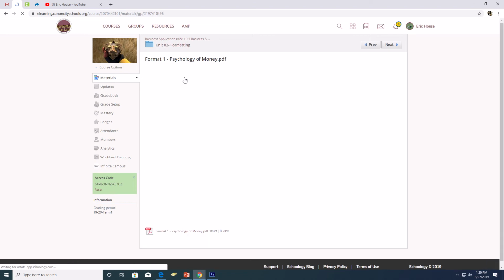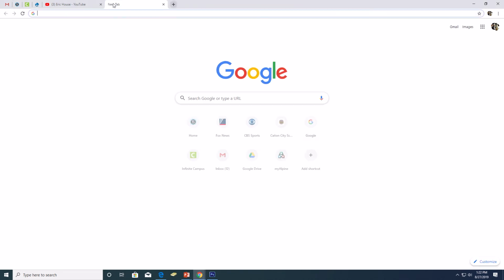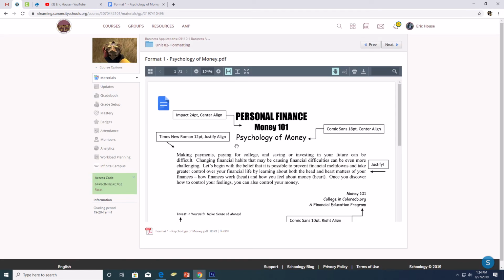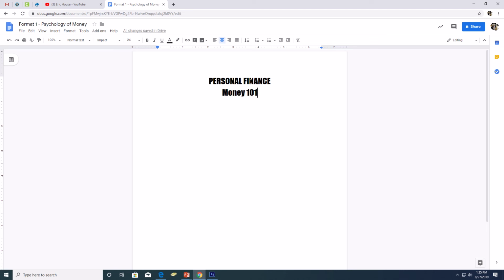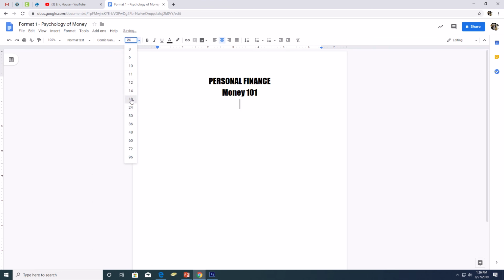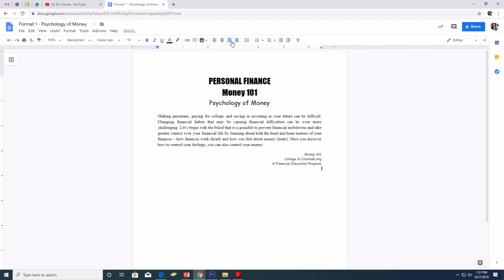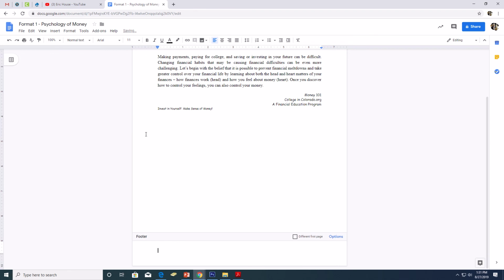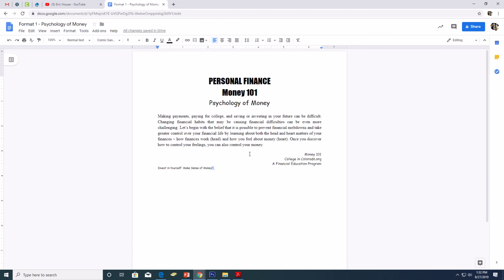Business Applications: Unit 02 Format 1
Review of basic word processing tools in Google Docs.  Font Size, Font Type, Alignment.